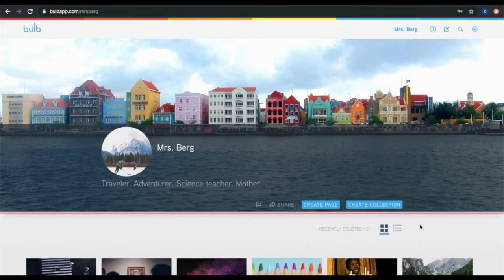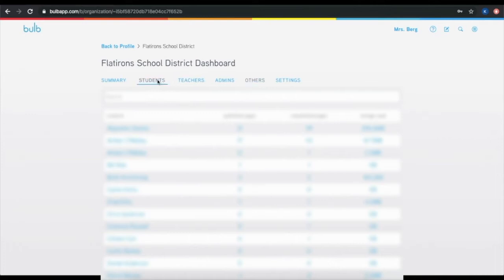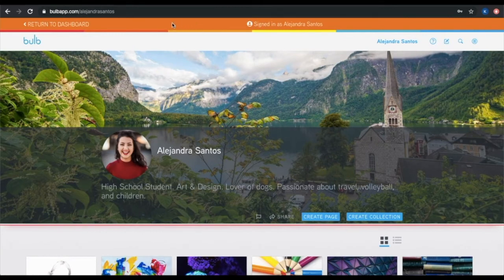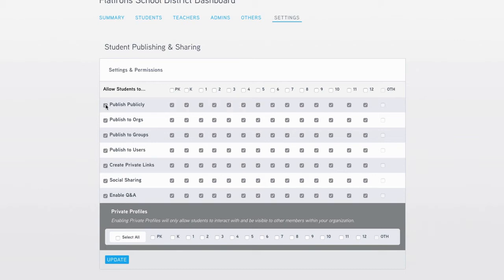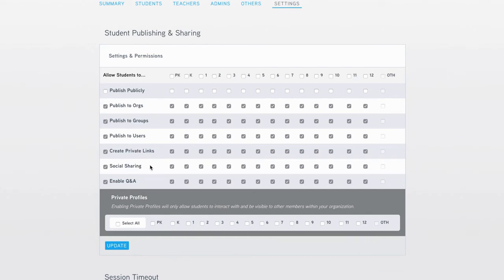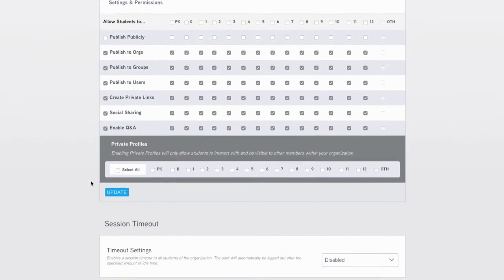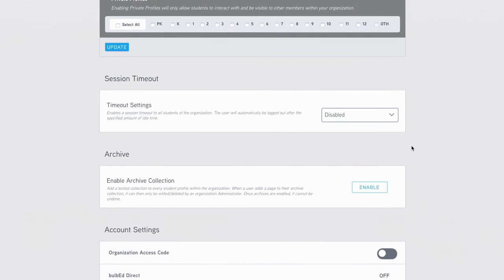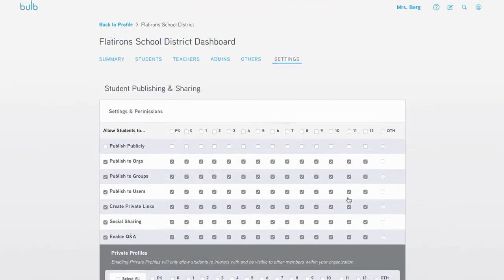bulb Admin Dashboard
In this tutorial, you'll learn everything about bulb digital portfolios' admin dashboard.